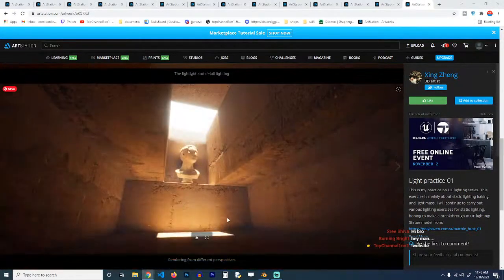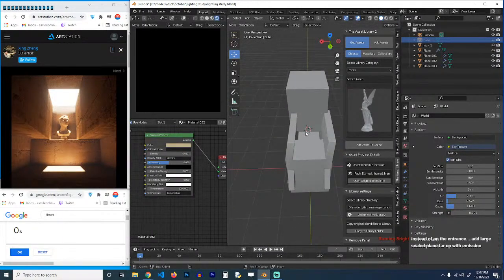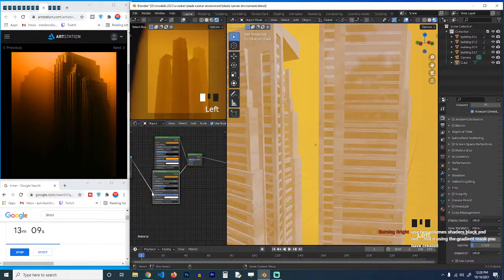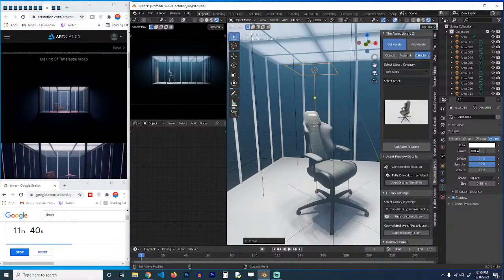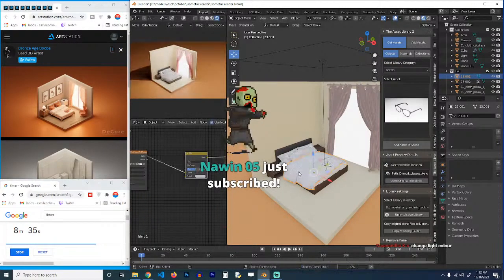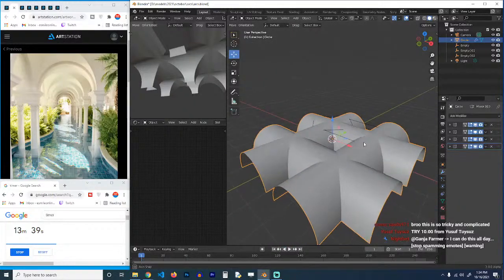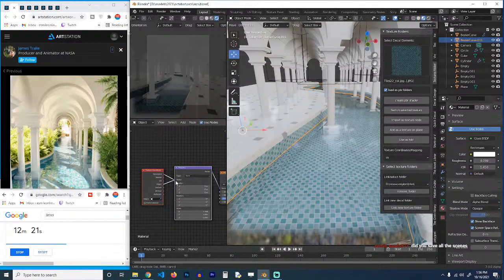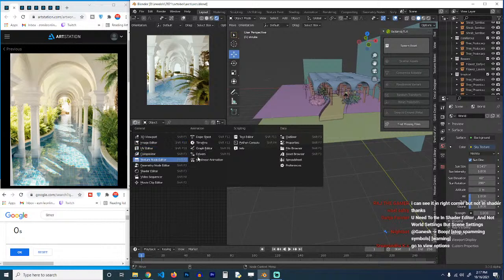🔴 blender live - improve your blender art, 12 practice project